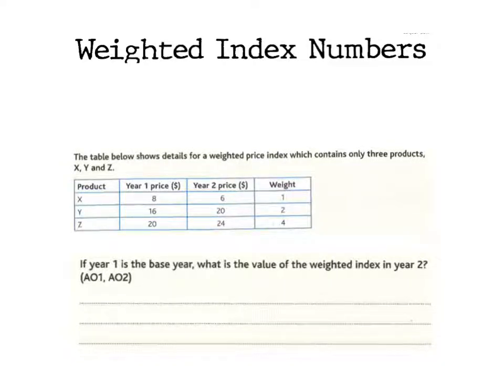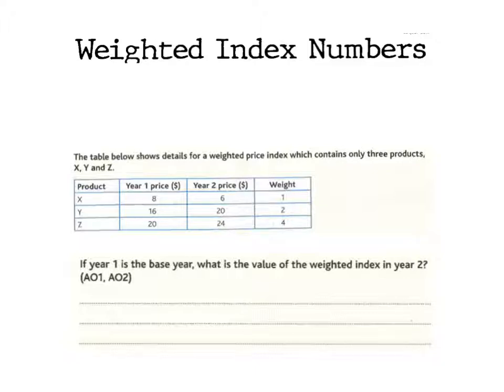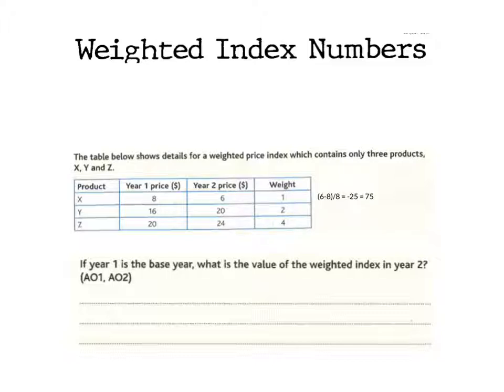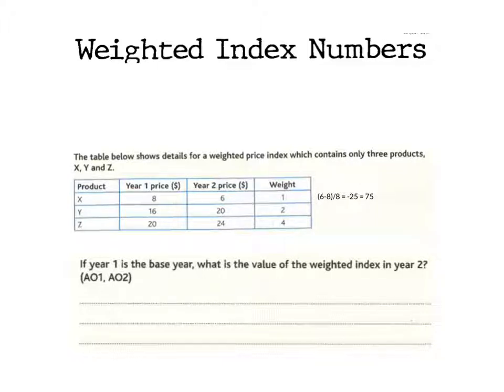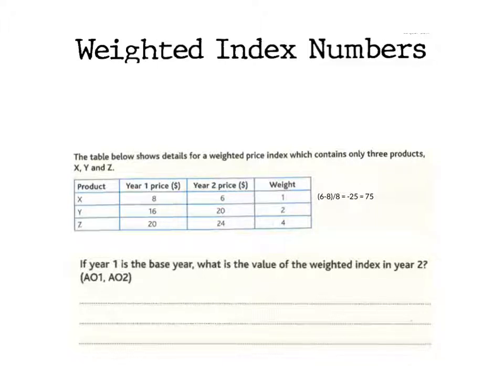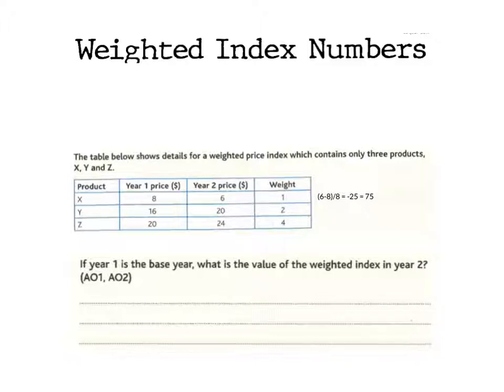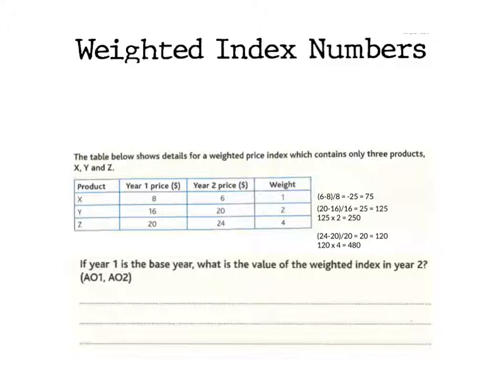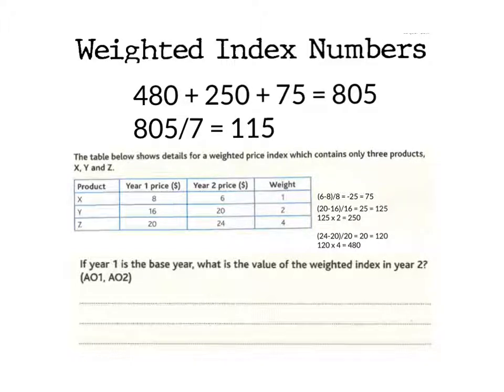Weighted Index Numbers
How to calculated weighted index numbers for Macroeconomics - Inflation